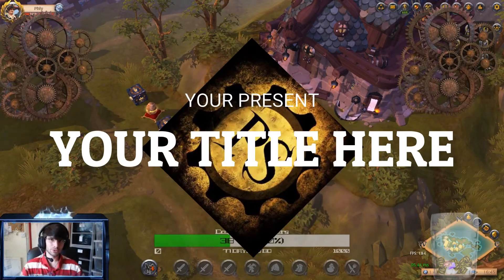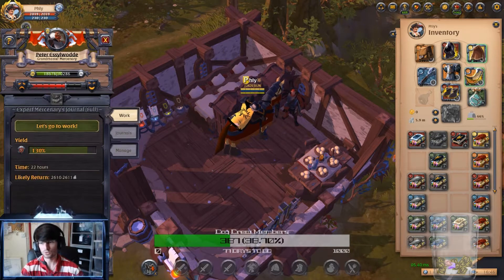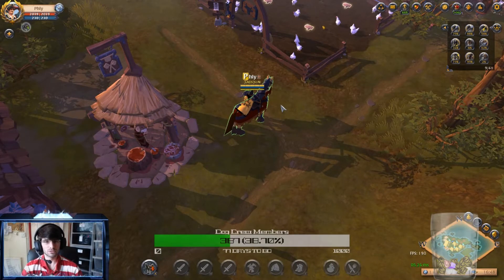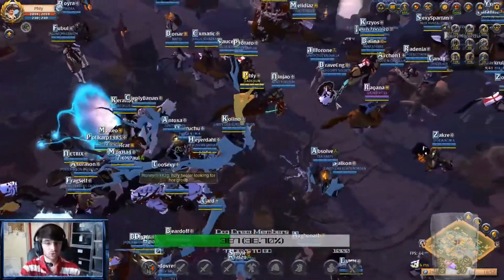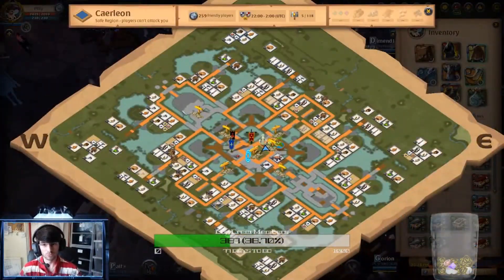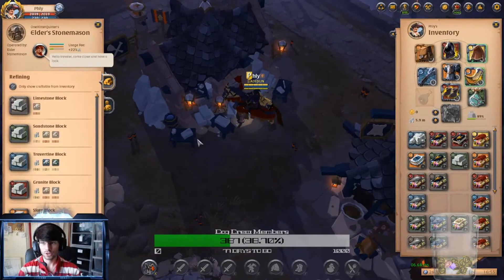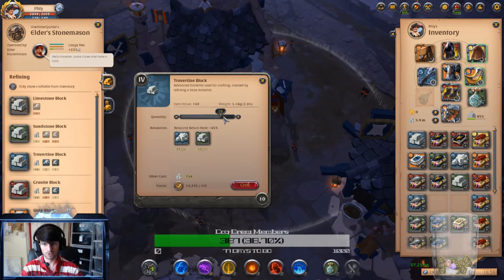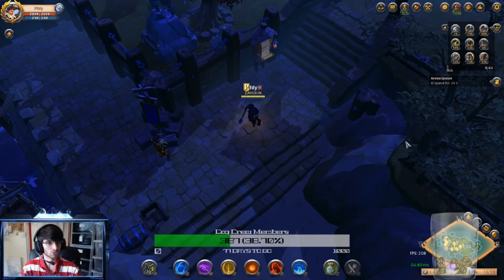Get Phyl'ed In: Albion 101 - Daily Silver Making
This is the Fifth video and tutorial made and I apologize if I talk to much still, but I am decreasing the quantity -.-'

• In-game: Phly

I also run a Newcomer's Guild named Serpensortia in which is for anyone to join, has 0% Tax, provides an Extra Personal Bank Storage on the Guild Island located in Caerleon and has a Fully Fitted T6 Guild Hall with One of each Laborer type for you to Use and Abuse and to purchase Laborer Journals (Books).

Phyl is a streaming most days on Twitch and also attempting to create YouTube videos.